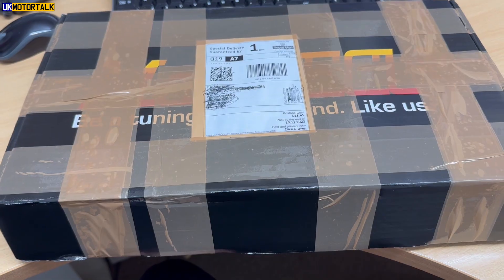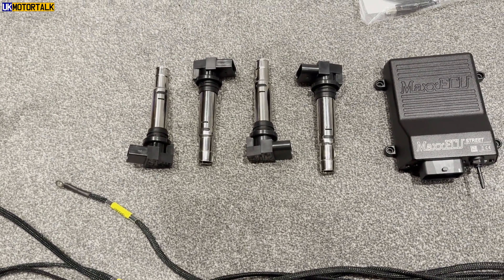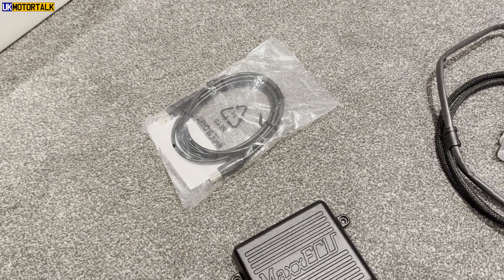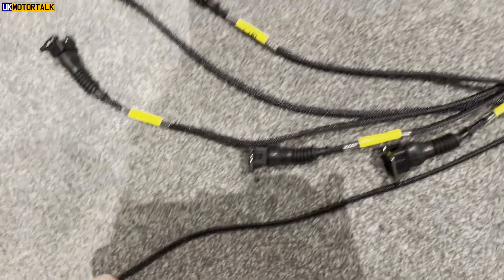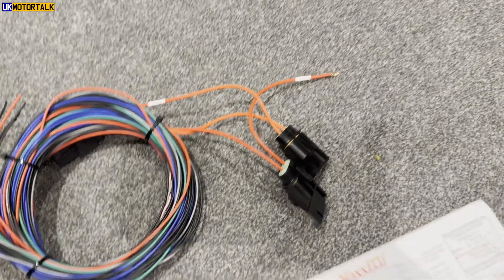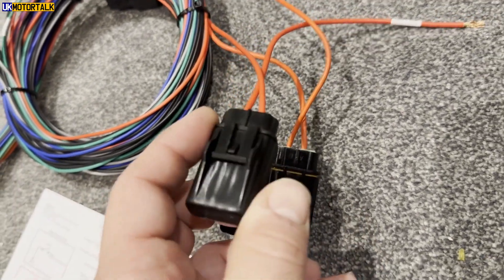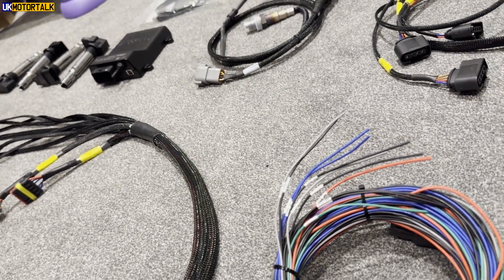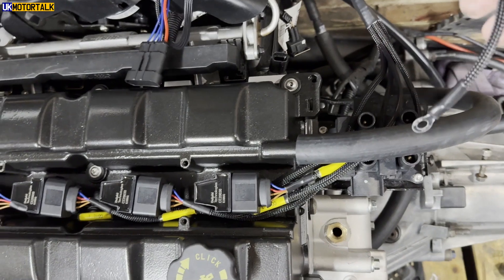Ford Orion ST170 conversion 31: Fitting the Ignition Advantages MaxxECU engine management Part 1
Mike’s FINALLY finished deliberating over engine management as all the sitting on the fence was hurting his bottom.

In part 1 we guide you through what is in the kit, the connections and we start to plan out where it all goes!

Here’s a bit of recap and an update of future plans.

Quick spec:

- 2.0 Zetec engine - but swapping with ST170 engine conversion
- full stainless exhaust system
- AVO coilover front, Koni adjustable rear suspension.
- 300mm brakes
- Standard interior/bodywork
- RS turbo roll bars
- Adjustable TCA’s